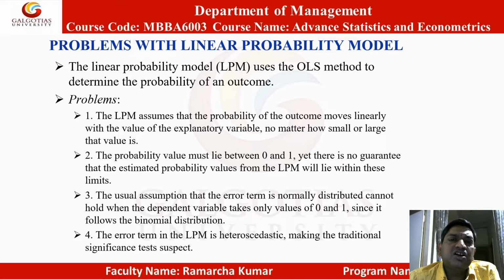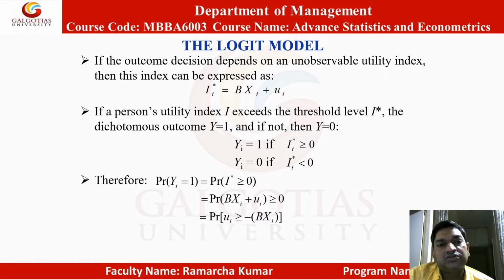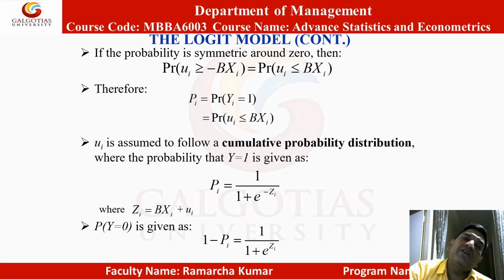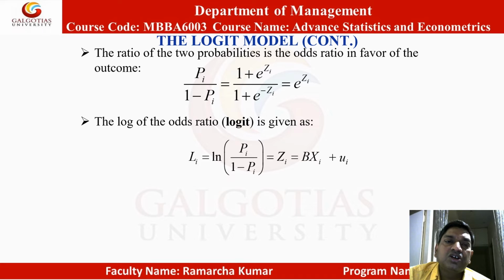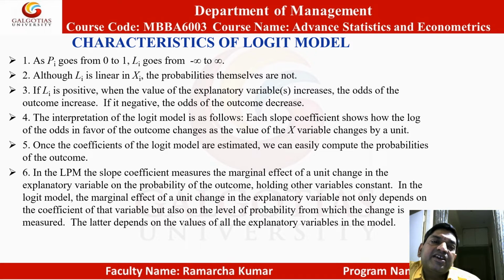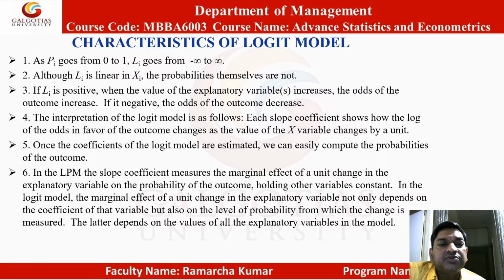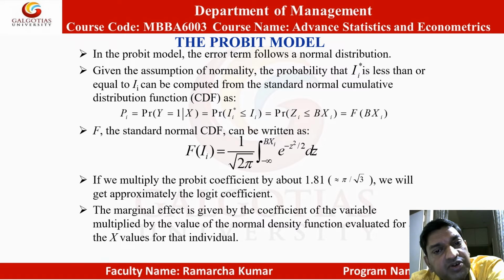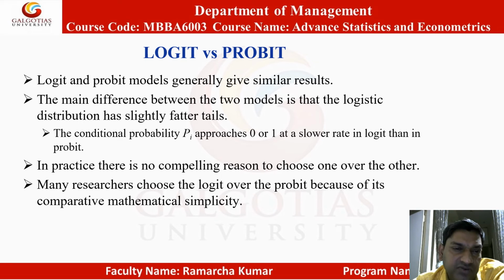MBBA6003, Advance Statistics and Econometrics: Logit and Probit Models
Logit Model